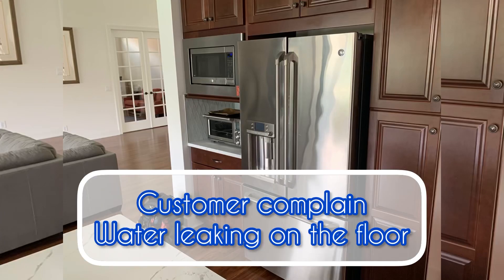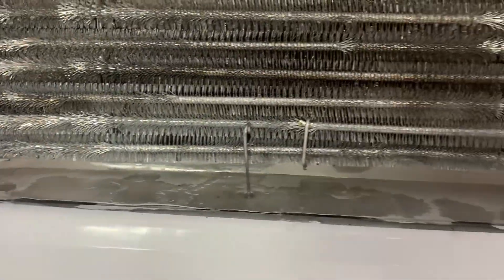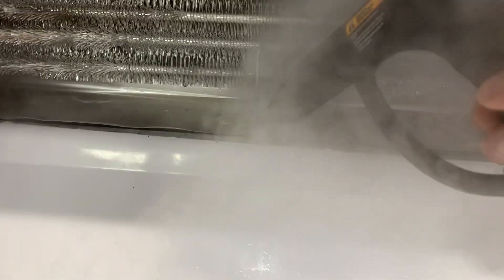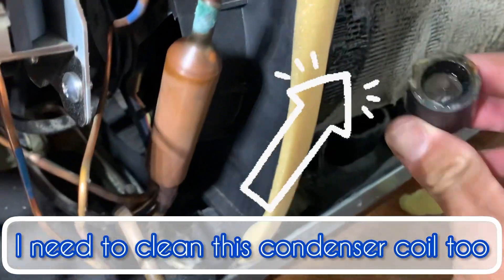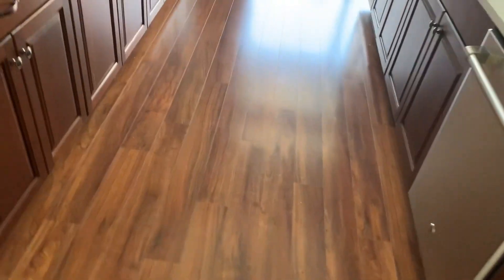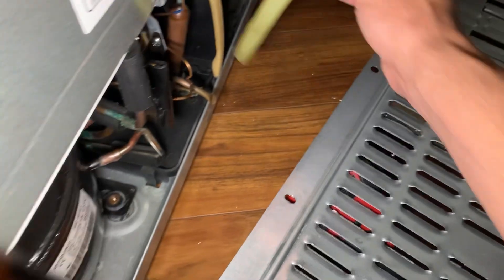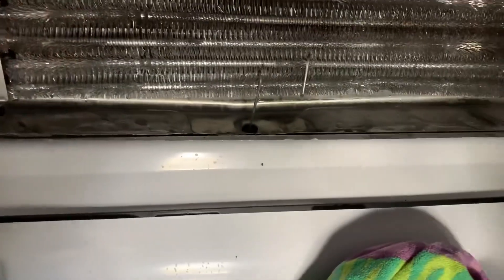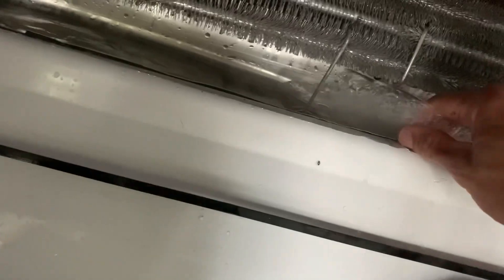Water leaking problem in GE refrigerator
Si quieres ver un problema similar en español, aquí te dejo el link